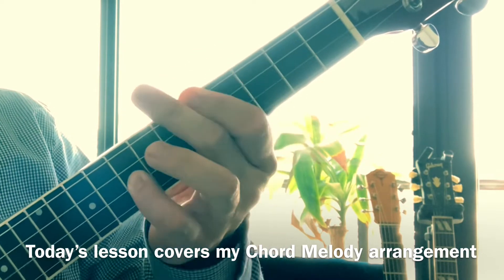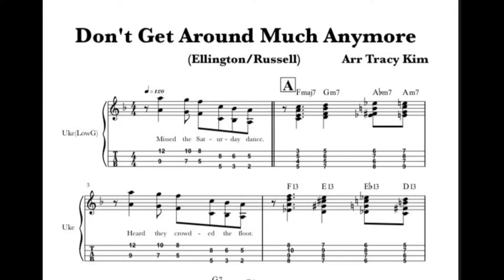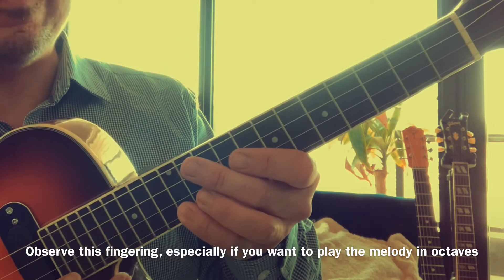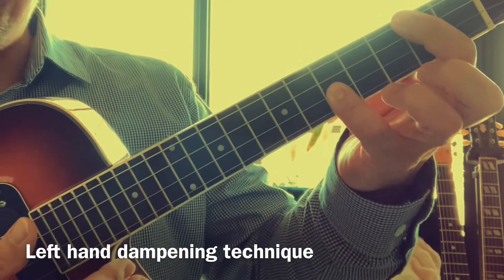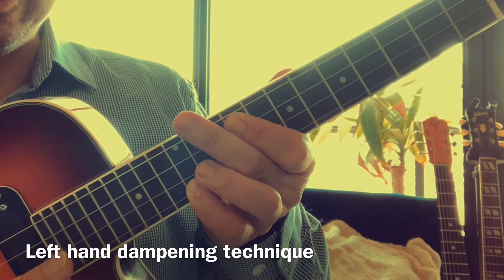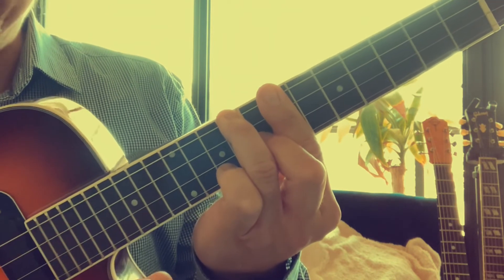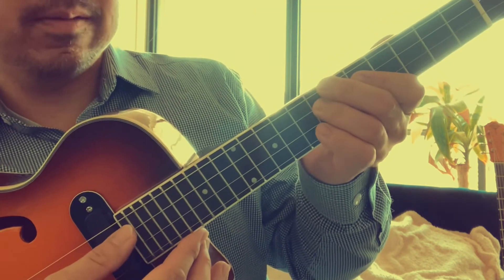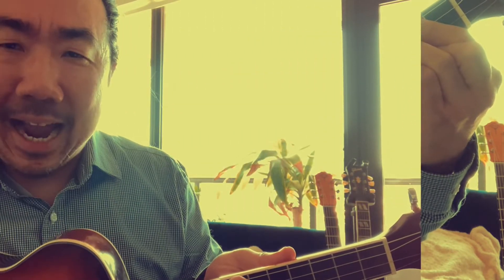Don’t Get Around Much Anymore- Ukulele Chord Melody -Tabs and PDFs Available on Patreon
Hello fellow Ukulele players!

If you are a fan of Chord Melody, you’ll love this arrangement!

Click On this link to get a copy of it along with the Soundslice practice video With tabs, lyrics, and interactive practicing

This will help you learn it quicker, easier and still go at you’re own pace.

Be sure to check out Patreon for all of my ukulele Lessons and Arrangements￼: